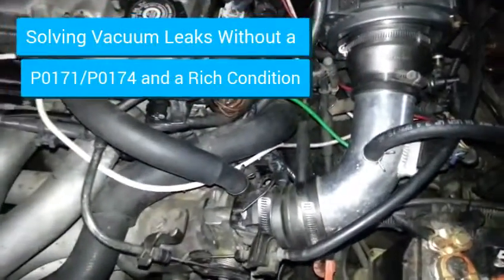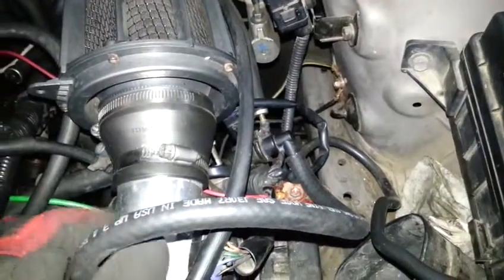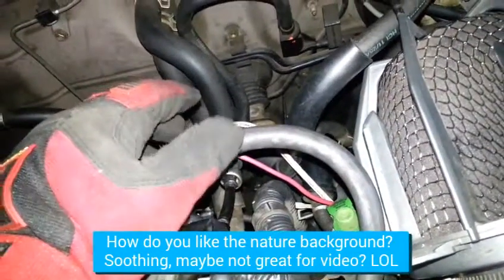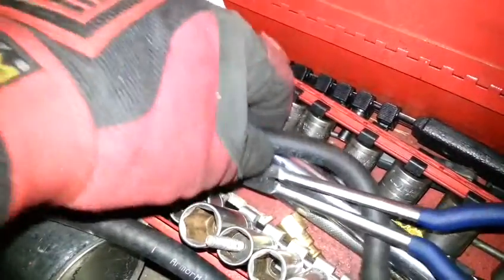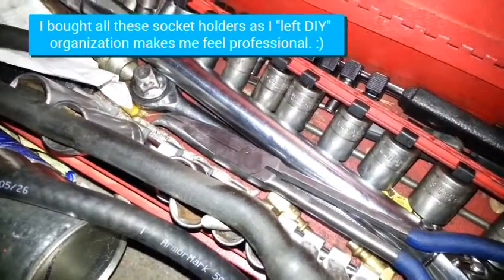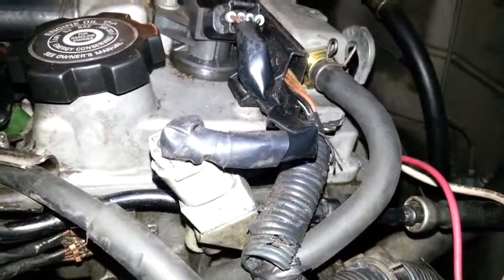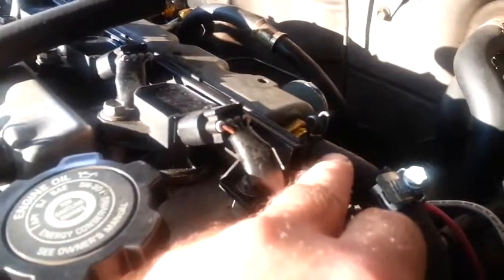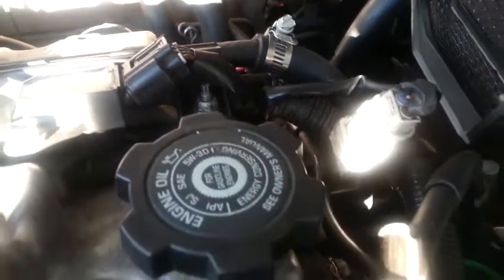Fixing Vacuum Leaks without a P0171/P0174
I got around using part no. 63338 by using a 3/8" vacuum rubber hose with a 3/8 vacuum hose coupler. I put a 16mm hose over this and clamped it down. The coupler gave the 3/8" tube rigidity so I could use a clamp over the 16mm hose and get a good seal with it slipped over the 3/8" hose.

This takes care of my PCV hose and if you search the term PCV hose and part no. 63338 you'll find various sellers if you wish to possibly make this repair easier.

The strangest part is that I had a rich condition at idle, which this solves. Vacuum leaks are supposed to give you a negative or lean fuel trim, but the PCM was overcompensating and turning a vacuum leak into a rich condition! Totally backwards.

Something that confirms this for me, is that at one iteration of my fix I made the vacuum leak worse and the car did have a lean condition at idle, which went to a more normal fuel trim with increase RPM and load - that's what a vacuum leak is supposed to look like.

Maybe these leaks being smaller made it easier for the PCM to overcompensate? When my silicon tube split open it was certainly a worse vacuum leak than the old whole, but otherwise pin holed, hardened tubes.

See what I did next with Water Decarbonization!

I want to thank ToyotaNation.com for knowledge and help along the way.